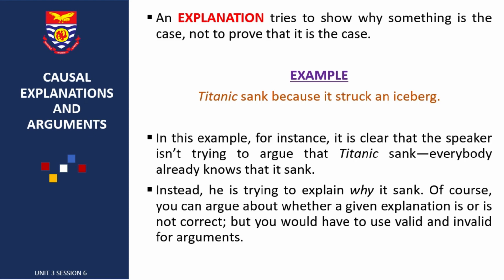Critical Thinking and Practical Reasoning Unit 3 Session 6